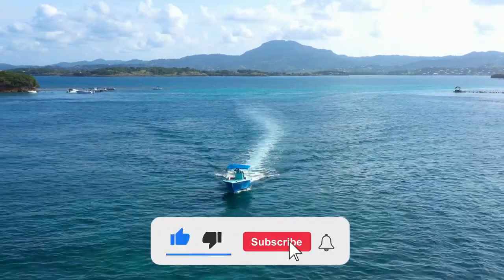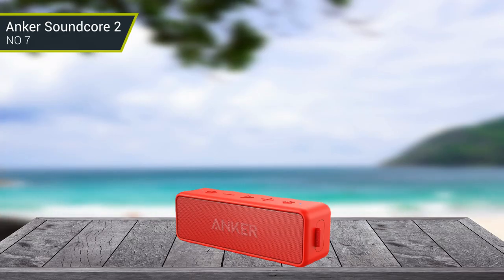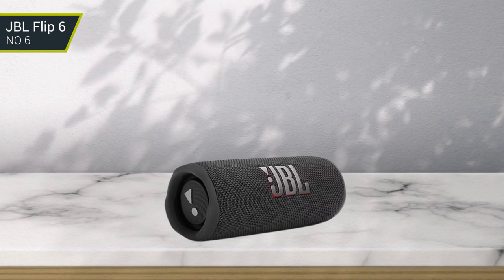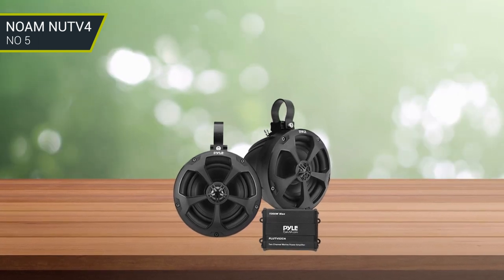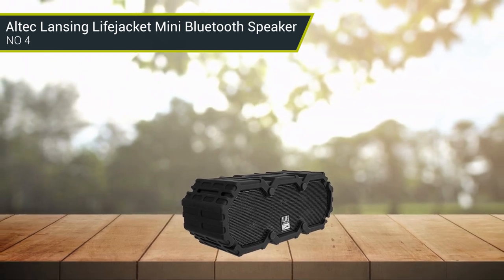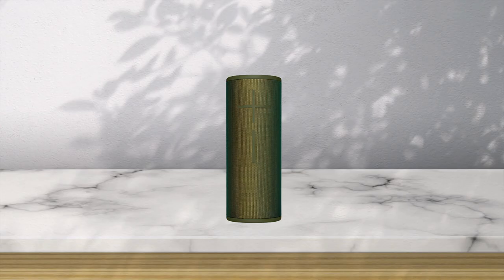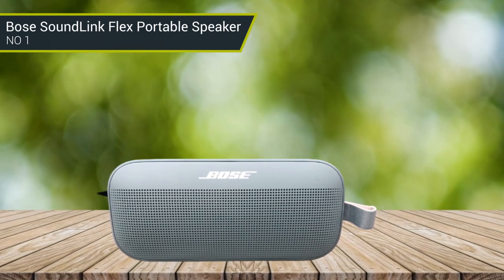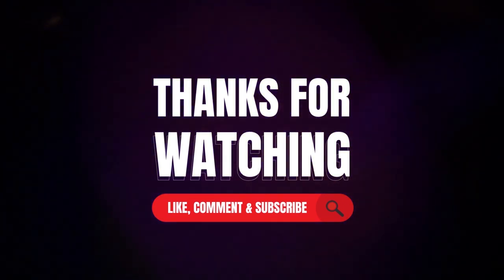Best Bluetooth Speaker for Boat in 2023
Whether you're hosting a small gathering of friends or just enjoying the ride alone, having music playing in the background can make the experience even more enjoyable. A quality Bluetooth speaker should have a durable and waterproof exterior to better withstand the harsh environment, as well as long battery life, enough power, and a range of music options. We will discuss the various features available and how to choose the best one for your needs.

Timestamps
0:00 - introduction: Best Bluetooth Speaker for Boat
1:13 - Anker Soundcore 2
2:11 - JBL Flip 6
3:02 - NOAM NUTV4
3:49 - Altec Lansing Lifejacket Mini Bluetooth Speaker
4:30 - Pyle PLMRBT65W
5:16 - Ultimate Ears MEGABOOM 3
6:03 - Bose SoundLink Flex Portable Speaker

Check the Reviews of the Best Bluetooth Speaker for Boat in 2023:

7. Anker Soundcore 2
It has two drivers and a passive radiator that delivers powerful, distortion-free sound. The 15-hour battery life ensures you can listen to your music uninterrupted all day long. The Anker Soundcore 2 is also IPX5 water-resistant, so you can take it to the beach, the pool, and anywhere else without worrying about it getting damaged. With its powerful bass, 20-watt stereo sound, and aptX technology, the Anker Soundcore 2 delivers high-quality sound with minimal distortion.

6. JBL Flip 6
It features dual passive radiators, 20 watts of power, and a frequency response of 65 Hz to 20 kHz, for a full-bodied sound with deep bass. The Flip 6 has a rechargeable battery that can last up to 12 hours, so you can enjoy your favorite music outside all day. With its IPX7 waterproof rating, you can take the Flip 6 to the pool, beach, or anywhere else without worry. Additionally, the JBL Connect+ app allows you to pair multiple JBL Connect+ enabled speakers together for an even bigger sound.

5. NOAM NUTV4
The intuitive user interface of the Noam Nutv4 makes it easy to navigate and find content quickly. The device supports a variety of media formats, including 4K Ultra HD, and has built-in streaming services like Netflix and YouTube. Additionally, the intuitive remote control allows users to quickly access their favorite streaming services and content. It also includes multi-channel surround sound and Dolby Atmos technology for a truly immersive experience.

4. Altec Lansing Lifejacket Mini Bluetooth Speaker
It is waterproof, dustproof and shockproof, making it ideal for outdoor activities. It has a long lasting battery life of up to 10 hours, allowing you to enjoy your music for longer. With its powerful sound, you can listen to music, movies and more without any distortion. It is also easy to use, allowing you to easily connect it to your smartphone, tablet or computer. With its lightweight and compact design, you can take it anywhere with you.

3. Pyle PLMRBT65W
This high-powered speaker system features a Bluetooth connection for wireless music streaming, as well as an MP3/USB/SD/FM radio reader for added convenience. The built-in 600 watt power amplifier allows for clear and loud sound, while the included dualo subwoofer provides extra bass. The two-way waterproof design allows for use in any weather, and the adjustable mounting bracket makes installation a breeze.

2. Ultimate Ears MEGABOOM 3
The speaker is waterproof and dustproof, making it suitable for outdoor use. It boasts an impressive 20-hour battery life and can be wirelessly recharged with the included charging base. With the Ultimate Ears app, users can access a range of advanced features, including the ability to control multiple MEGABOOM 3 speakers simultaneously. The speaker is also compatible with Amazon Alexa, allowing users to control their music hands-free.

1. Bose SoundLink Flex Portable Speaker
It delivers exceptional sound quality and vibration-canceling technology for a high-end audio experience. The speaker is lightweight yet powerful and comes with an adjustable strap for easy portability. The speaker is also Bluetooth-enabled, allowing you to wirelessly stream music from your favorite device. The speaker also has a rechargeable lithium-ion battery that can provide up to 6 hours of playtime.